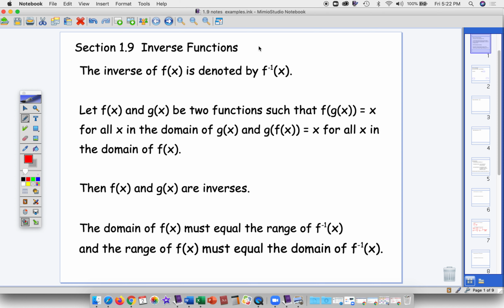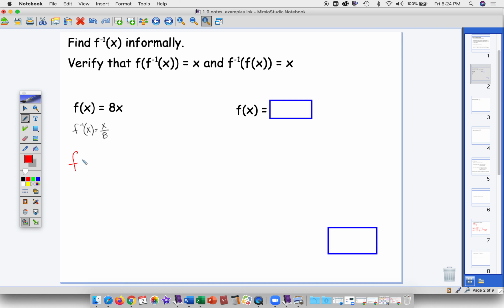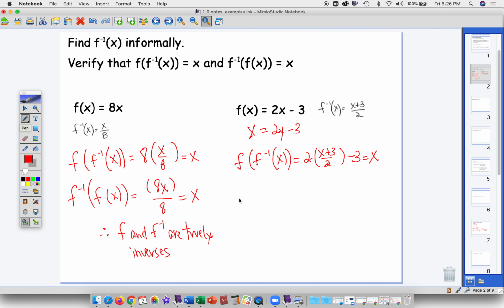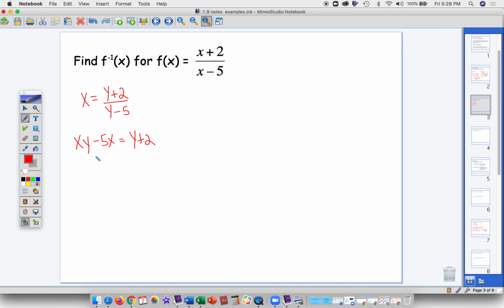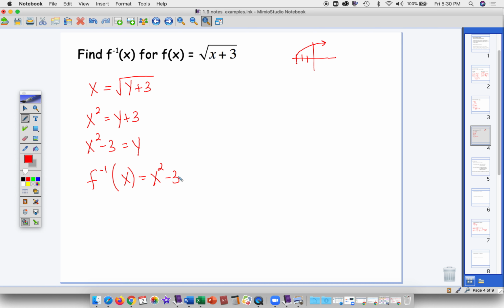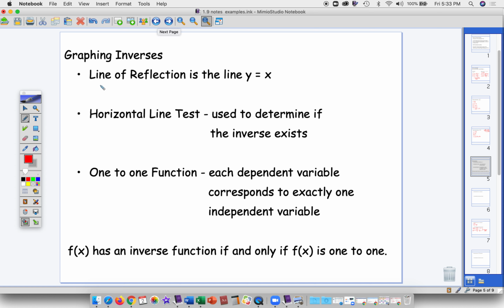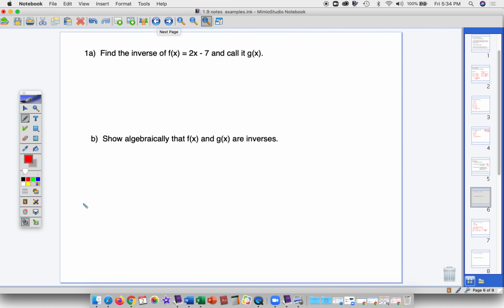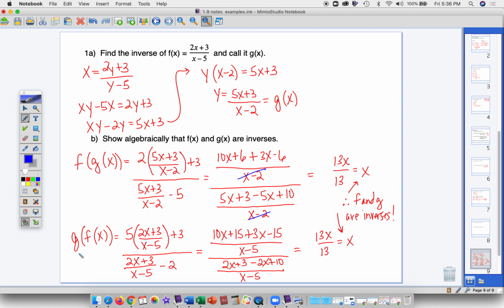1 9 Video Lesson